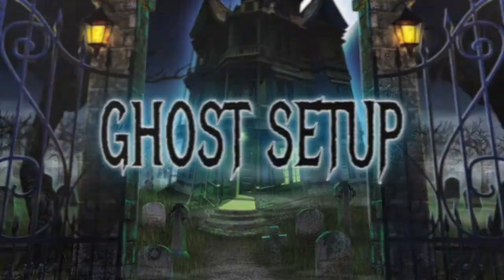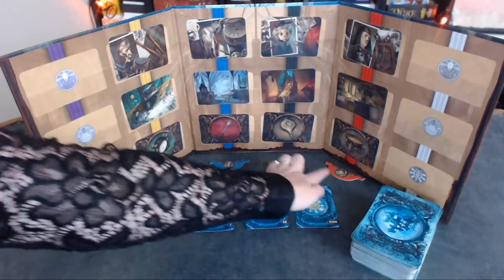How to Play: Mysterium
In 1894, a murder took place at the Count of Warwick's beautiful Manor in Scotland. A man-servant was slain at a costume party. Ruled an accident, the ghost of the servant still haunts the halls trying to reveal his murderer 28 years later. Mysterium is a cooperative mystery solving game for 2-6 players from Libellud. Players assume the roles of mediums and detectives trying to solve the mystery of the murder before time runs out and the ghost can no longer hold his form. Will you be able to decipher the ghost's visions or will he disappear before you can figure it out? Let's find out in Mysterium.